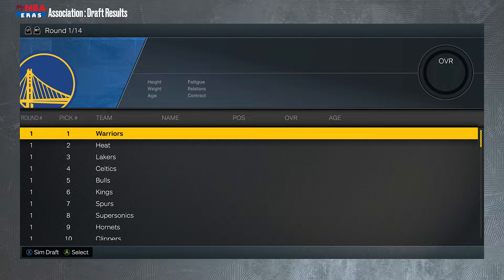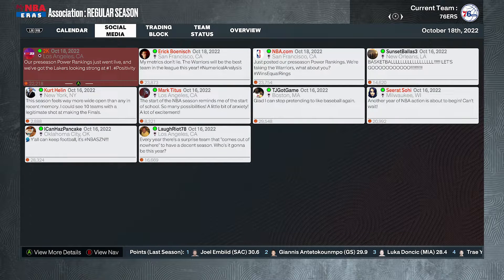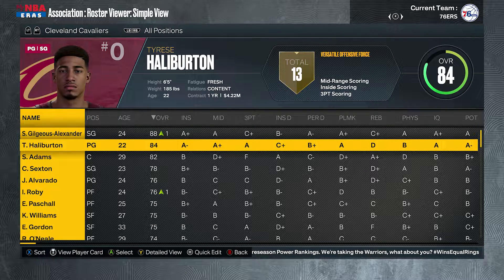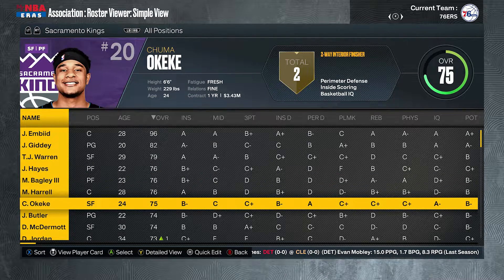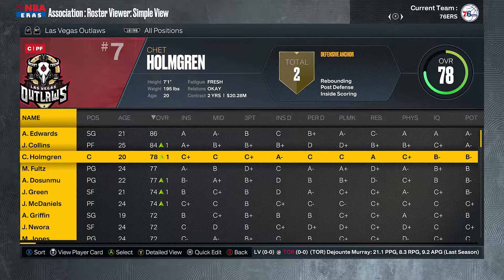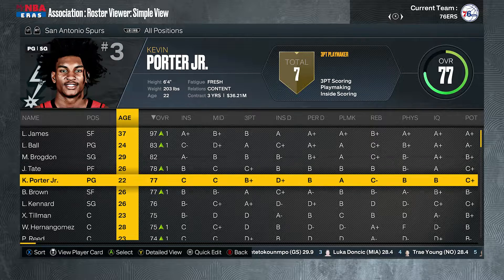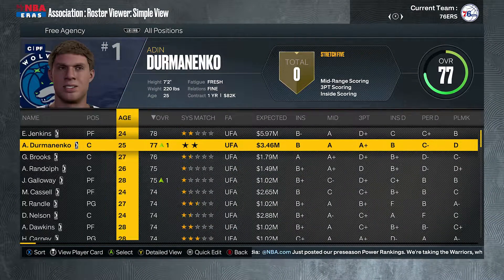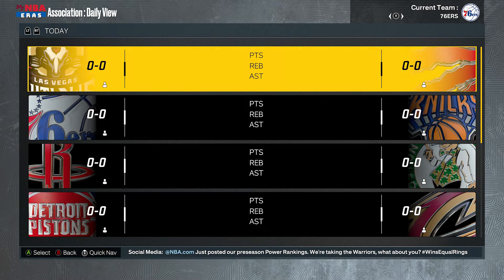NBA 2K23: MyCareer: A Whole New League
6 New Expansion Teams! Teams switching conferences and a fantasy draft what else can you ask for!!!